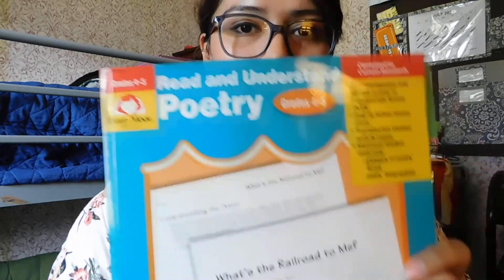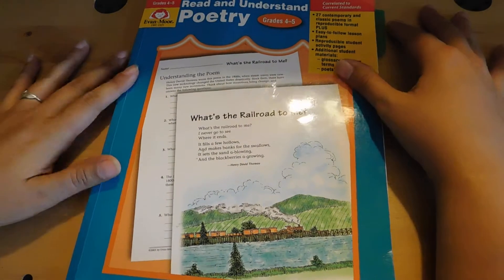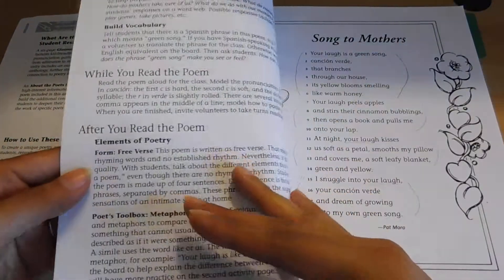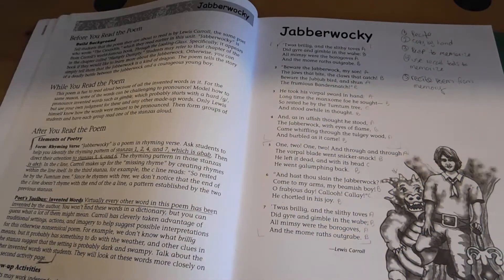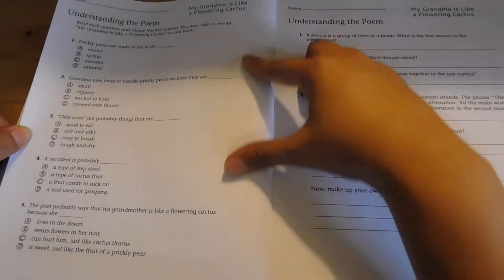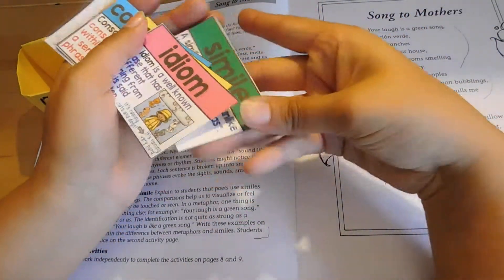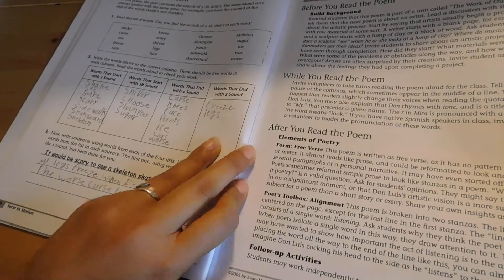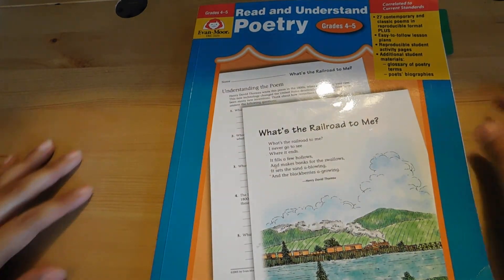Homeschool Help Review| Evan Moor Read and Understand Poetry [Language Arts]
Just a quick overview and feed back on Evan Moor's Understanding poetry lesson plan workbook.
Christianbook usually lists item for cheaper compared to amazon